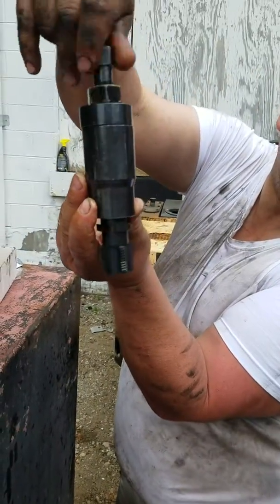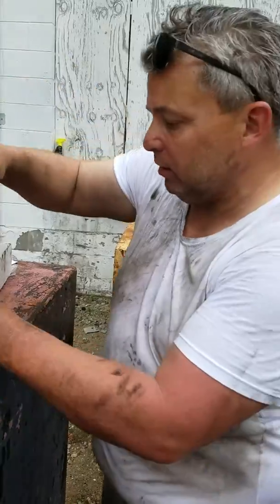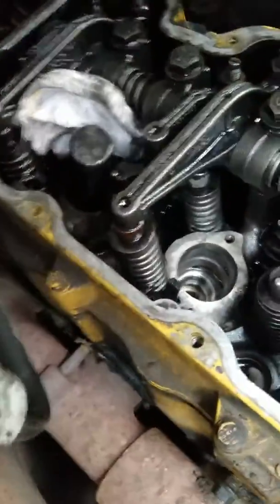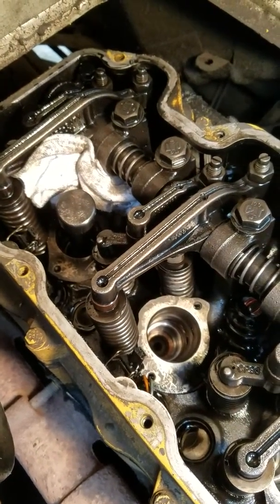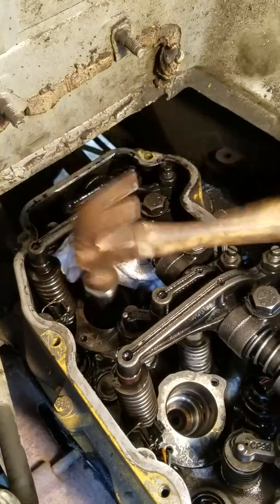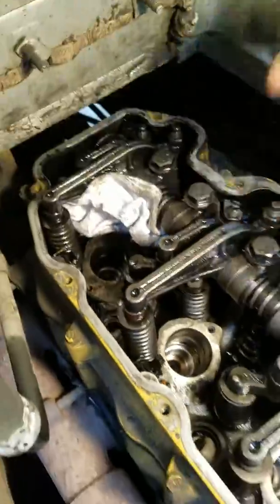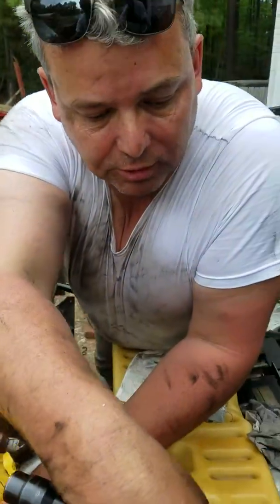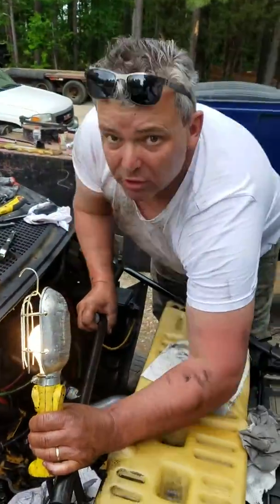3126 cat engine diesel in coolant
Replace sleeves